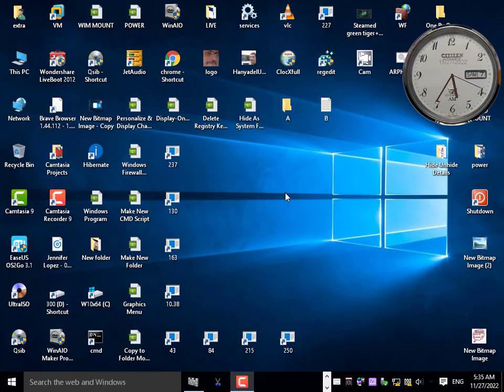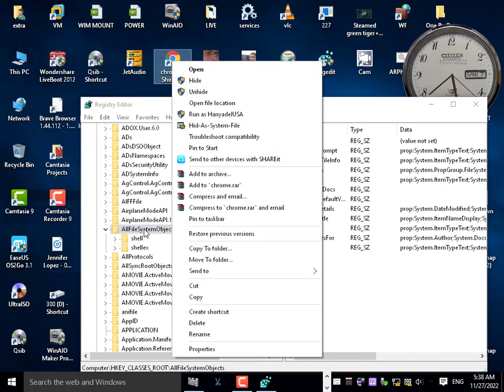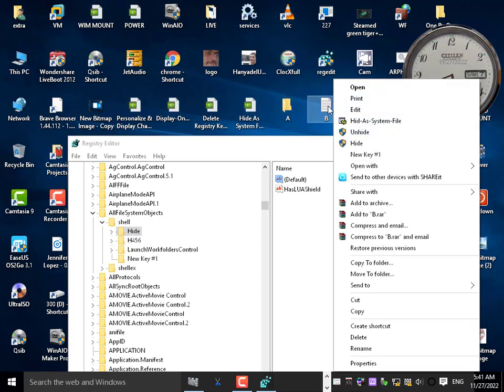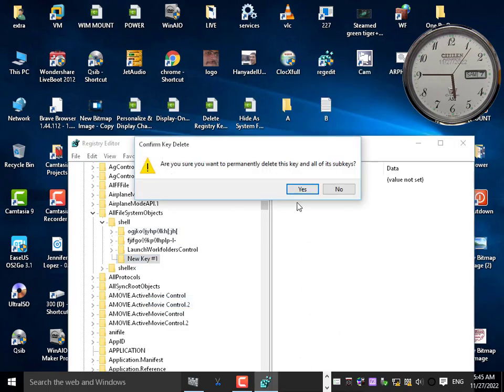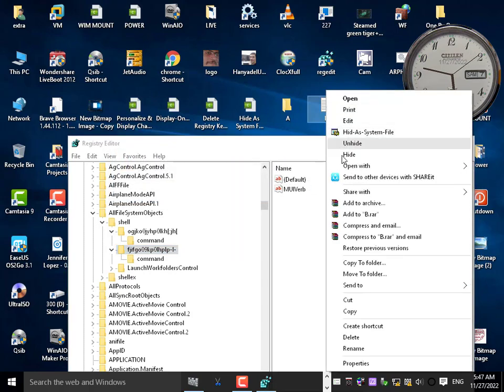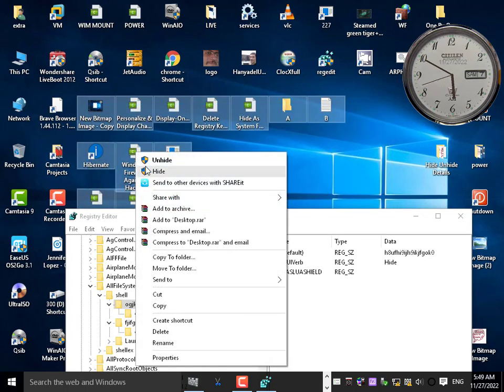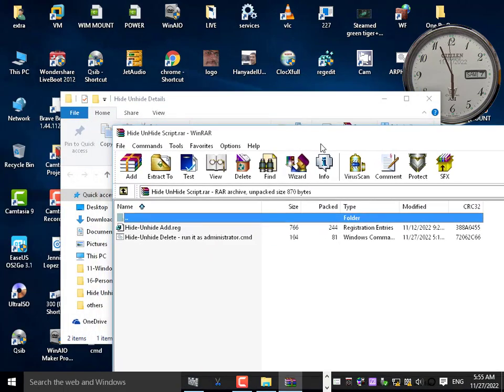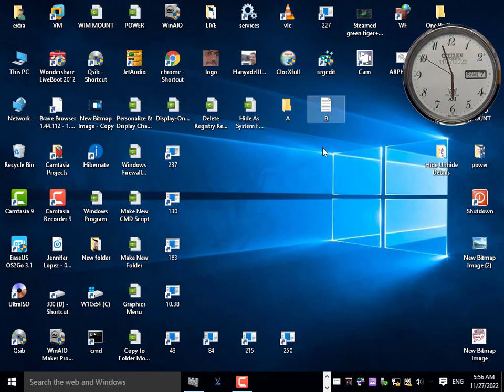18-Hide and UnHide Details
شروحاتى هتكون مختلفة تماما عن الآخرين لانها دائما ستشتمل على عبقرية وابتكار ومفاجآت وكلام جديد يسمع لأول مرة نظرا لخبرتى الكبيرة فى مجال الشبكات والسرفرات
Hide UnHide Details
رابط تحميل البرنامج Smart Driver Backup
رابط الفيسبوك الخاص بى
تجديد بداية تشغيل الكمبيوتر 6
Download all required tools for repairing PC تحميل جميع الادوات المهمة لصيانة الكمبيوتر
رابط تحميل اسطوانة الصيانة خلاصة خبرتى 30 سنة
آخر تحديث لاسطوانة الصيانة خلاصة خبرتى ٣٠ سنة من الرابط التالى
Latest update for 28 years experience Repairing and Maintenance Live CD Test569
Includes Desktop icons
1-PowerOff buttons
2-copy cut paste delete rename iconic commands
3-Icons Codes for windows commands icon shapes
By keep pressing Shift and right mouse click on any folder

تحميل اسطوانة الجوست تعمل من البووت Download Live Boot Norton GHOST.ISO
رابط تحميل اسطوانة فحص الفيروسات ببرنامج 360  وتعمل من البووت Download Live Boot Antivirus 360 Total Security Windows Live BOOT CD Test+360TotalSecurity.iso
Bootice.exe رابط تحميل برنامج  Bootice.exe   للتعديل على بوت الهارد او بوت الفلاشة او بوت الهارد الخارجى Bootice.exe